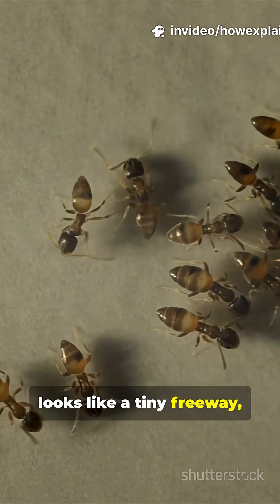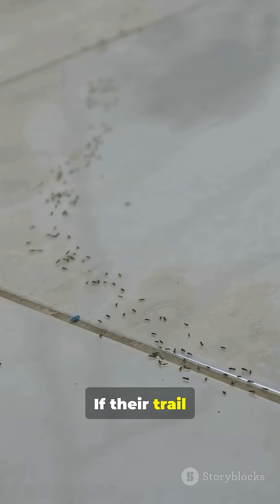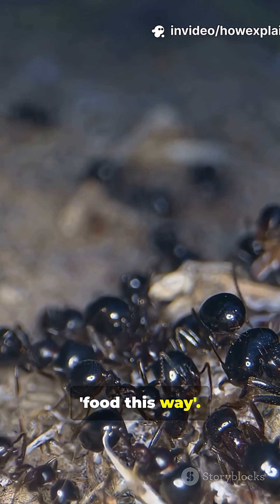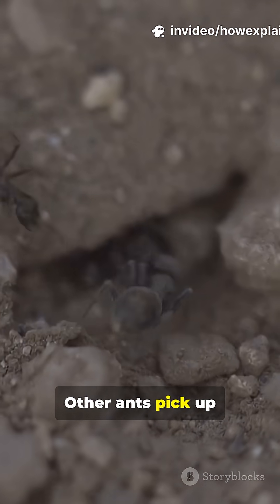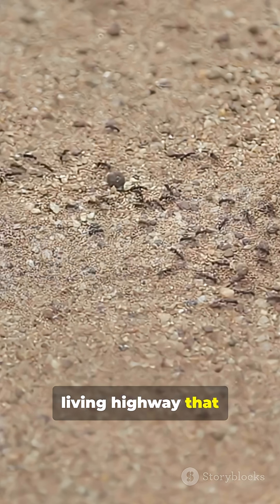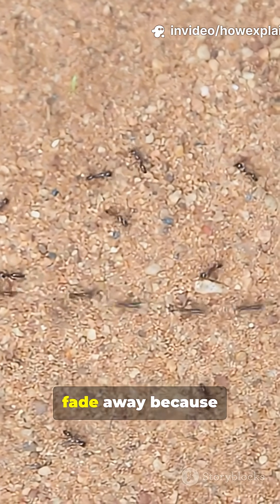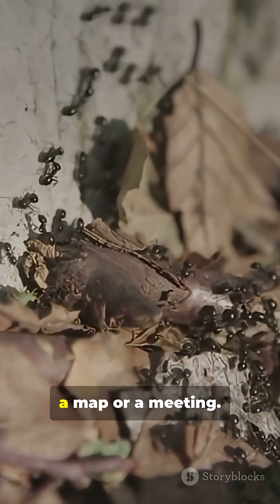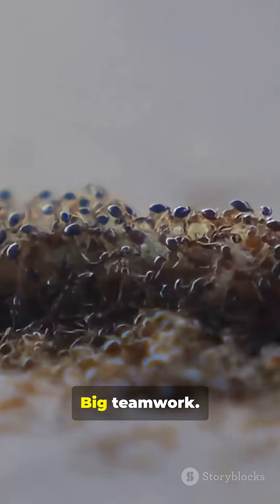Why Do Ants Follow Each Other in a Line? 🐜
Ever seen ants marching perfectly in line? 🐜 Discover the secret chemical signals that keep their colonies moving together.